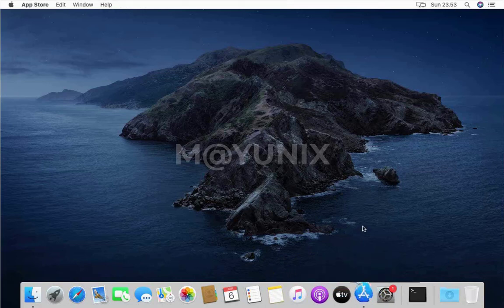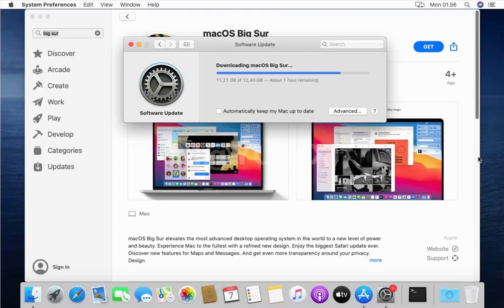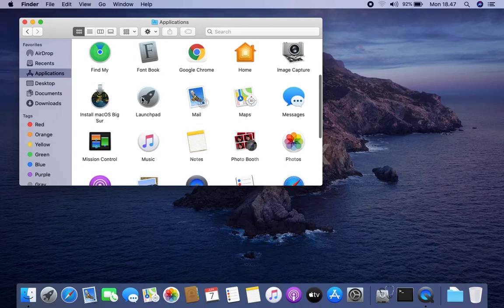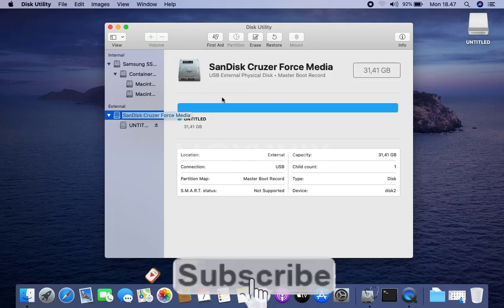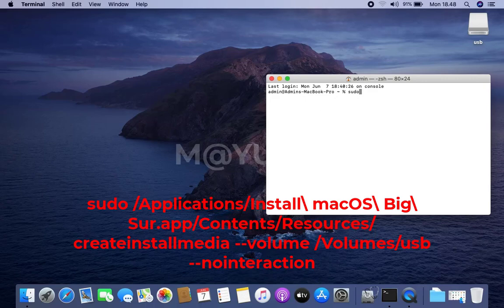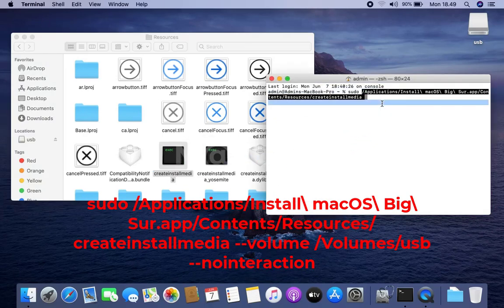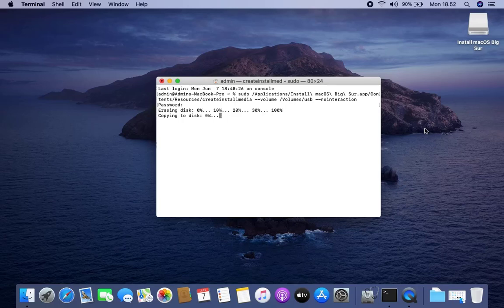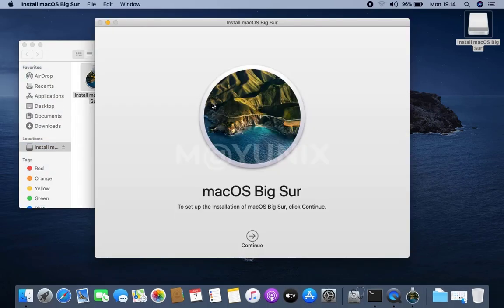How to Create a bootable macOS Big Sur USB install drive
in this video tutorial, I will show you how to make a usb bootable macos big sur. for macOS big sur a minimum of a 16GB USB flash drive is required.

Full Command :
sudo /Applications/Install\ macOS\ Big\ Sur.app/Contents/Resources/createinstallmedia --volume /Volumes/usb --nointeraction